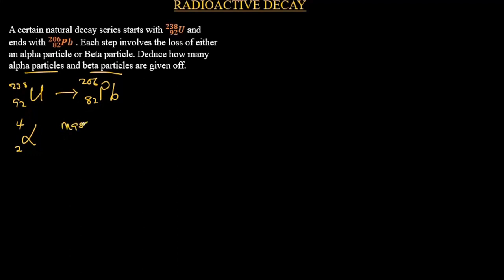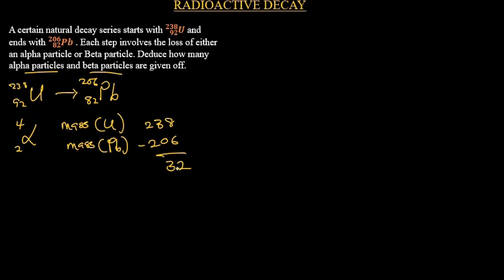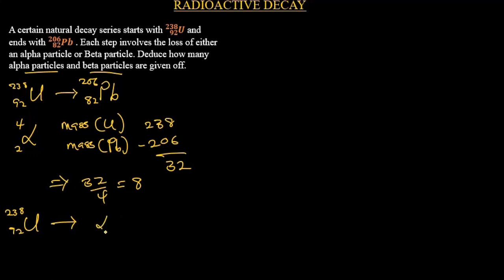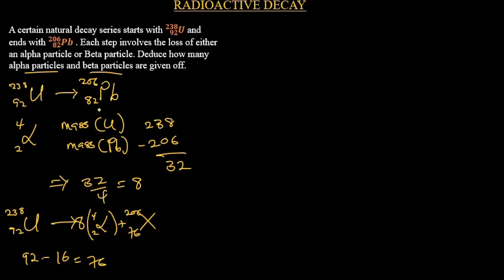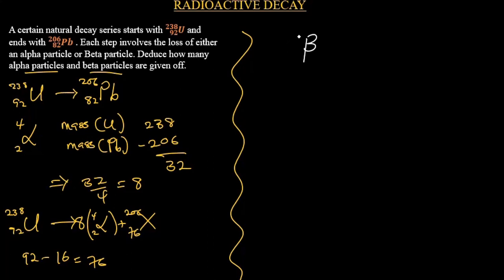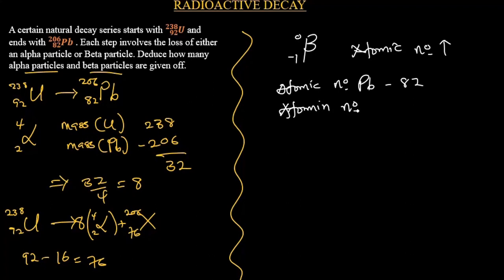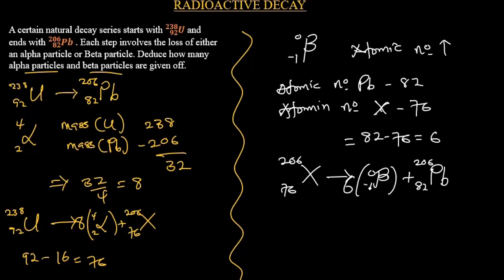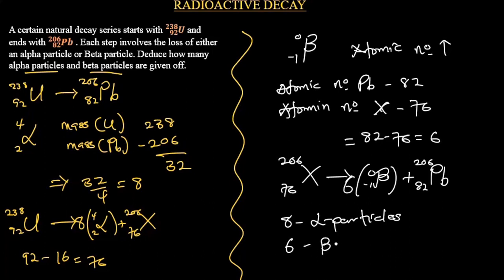Radioactive decay: Uranium-238 decay to Lead-206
This video simplifies how to determine the number of alpha particles and beta particles emitted when Uranium-238 decays to Lead 206.